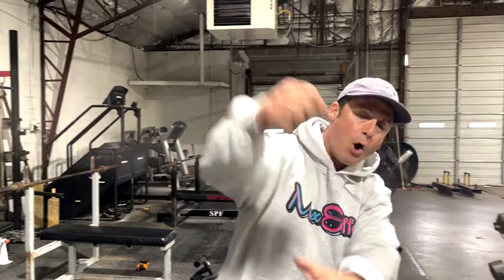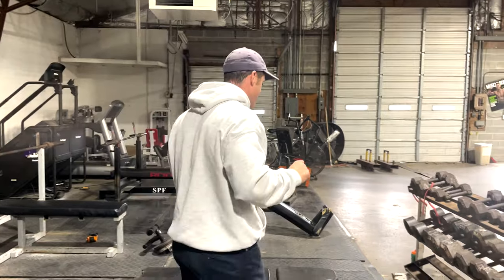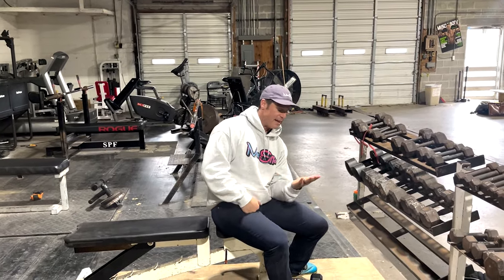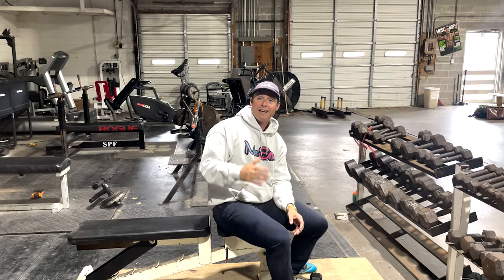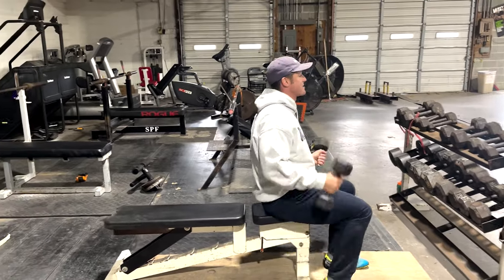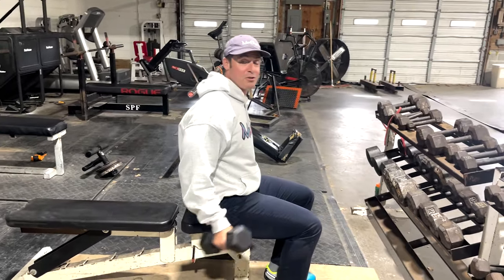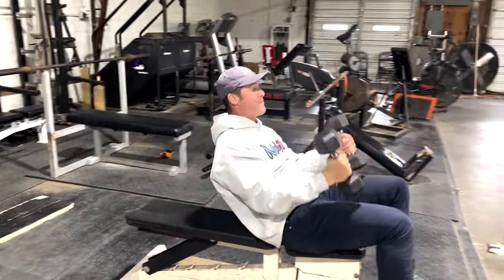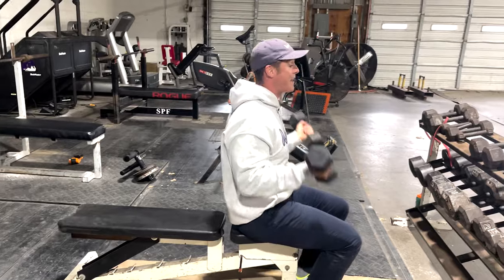Knowledge Bomb EP 470 | No Rest Supersets 💥